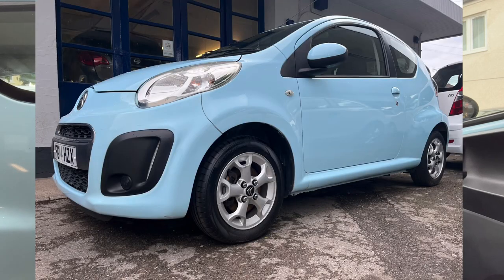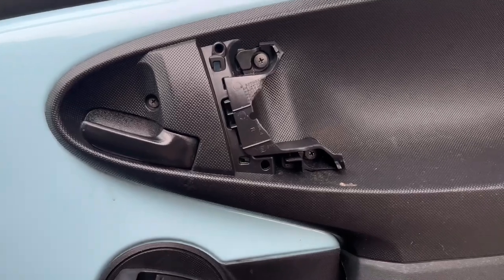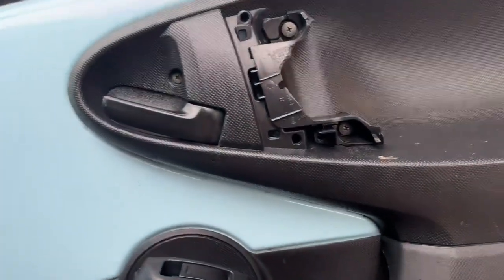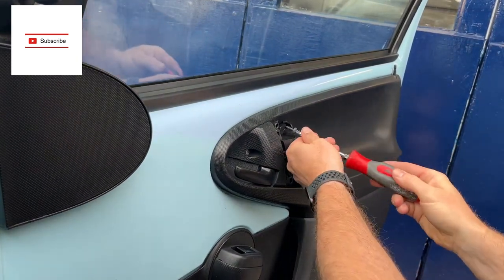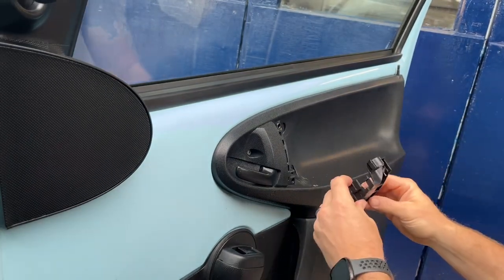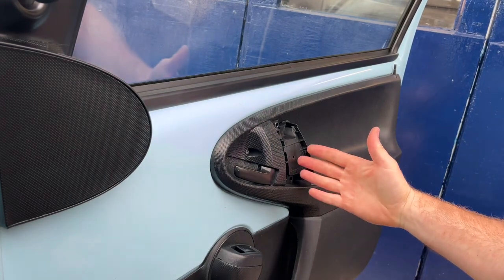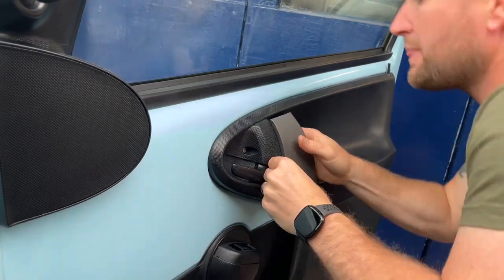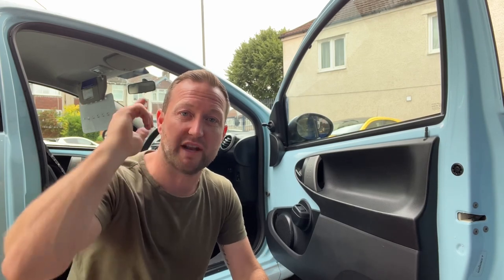Broken Interior Door Grab Handle Fix!Citroen C1, Peugeot 107 & Toyota Aygo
Today it’s the common broken interior door grab handle fix. This applies for any C1, 107 or Aygo between 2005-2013.
I’ve seen so many of these over the years completely broke, missing and all glued together looking a mess.
 So here’s how to fix it the right way 👍🏼
As always if this helps you out